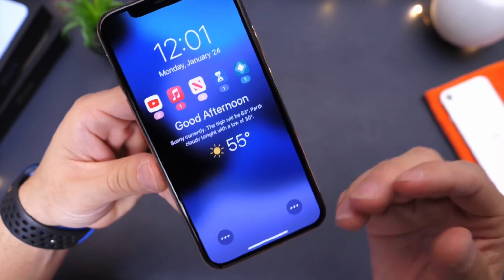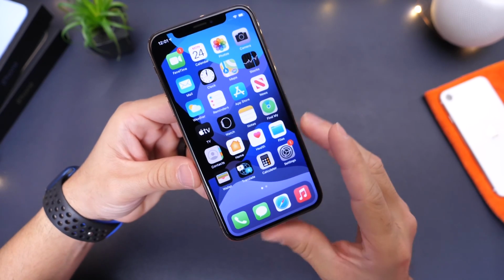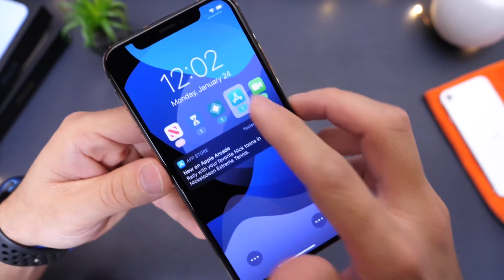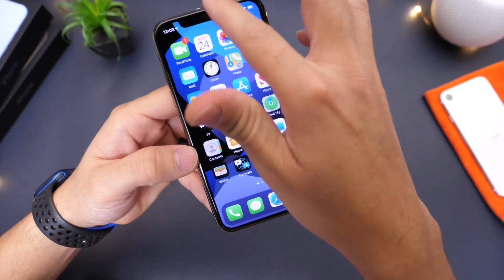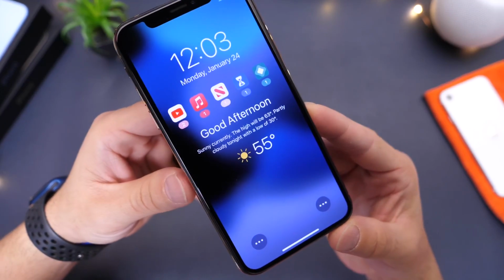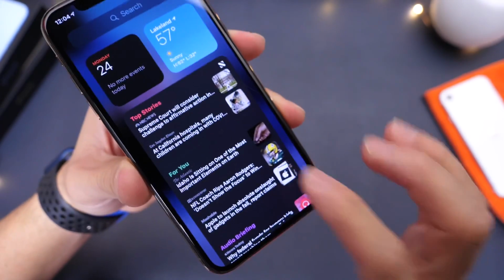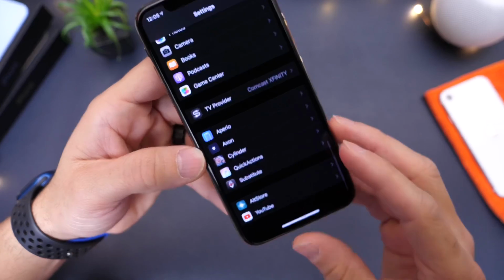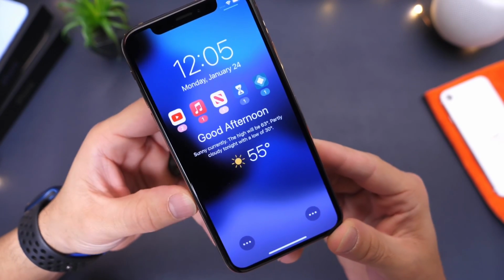iOS 16 LockScreen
Social Media  🙌